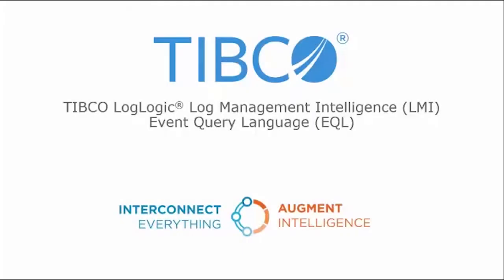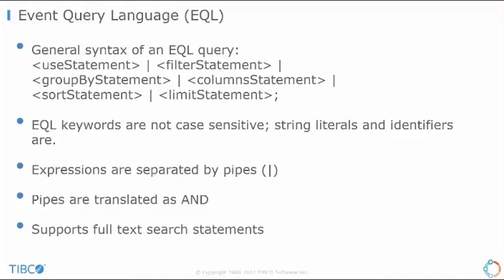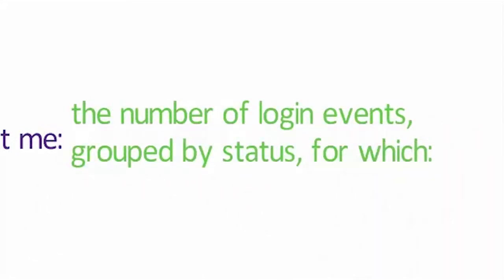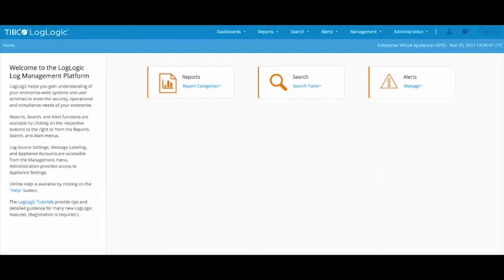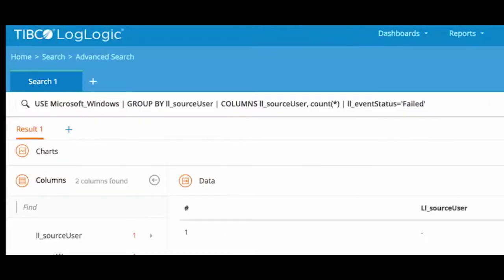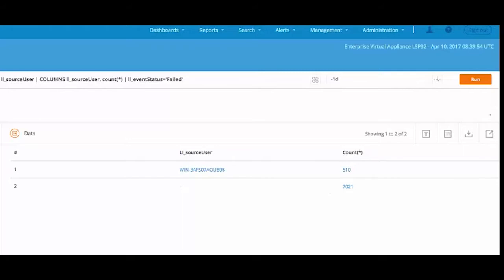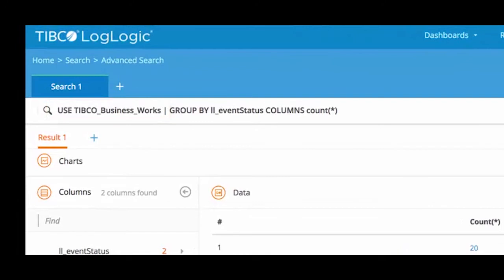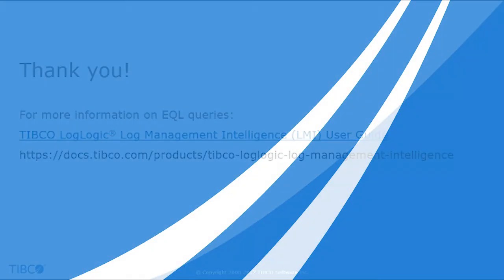TIBCO LogLogic Log Management Intelligence 6.1 - Event Query Language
Learn about Event Query Language (EQL) used in Advanced Search in TIBCO LogLogic Log Management Intelligence 6.1